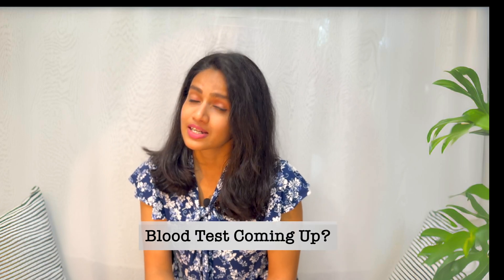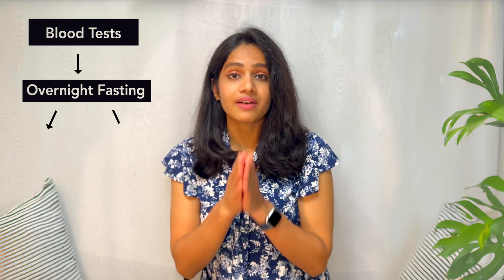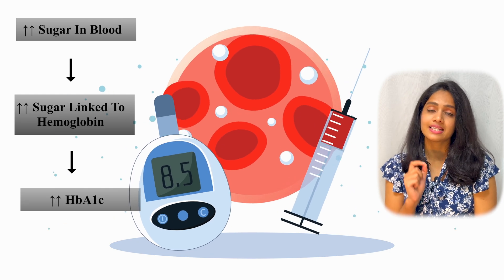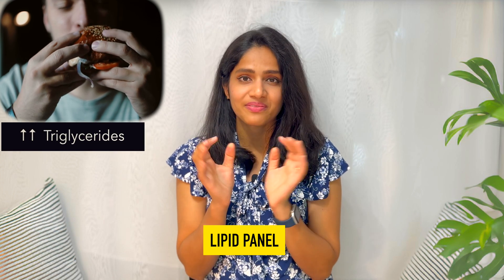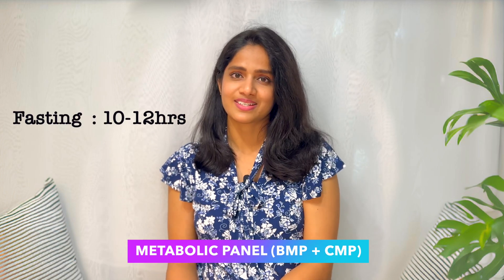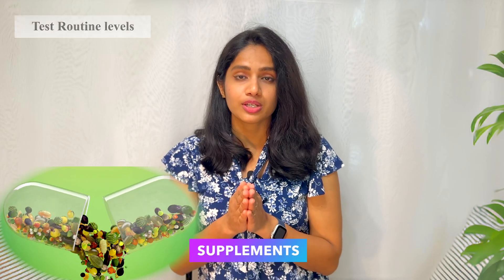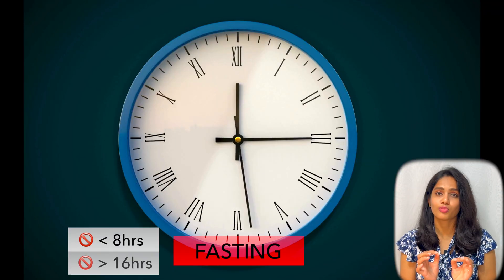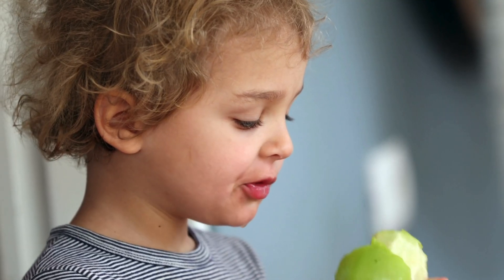Blood Tests & Procedures that require FASTING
In this video, I explain everything you need to know about blood tests and procedures that require fasting.

🔍 Topics Covered:

What is fasting before a blood test?
Why is fasting necessary for certain tests?
Common blood tests that require fasting
Tips for a successful fasting period
What to expect during and after the test
Whether you're getting a lipid panel, glucose test, or other fasting-required procedures, this guide has you covered!

📌 Timestamps:
00:00 - Intro
00:50 - Common Blood Tests
03:18 - Fasting Requirements
04:41 - Diagnostic Procedures